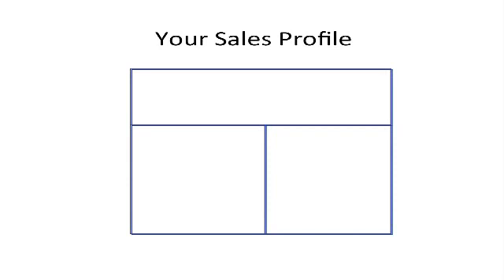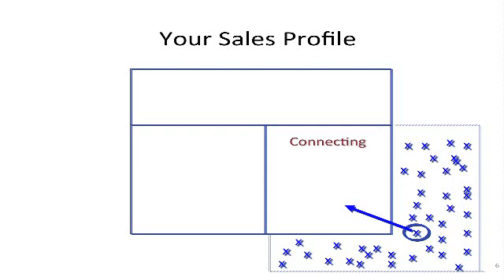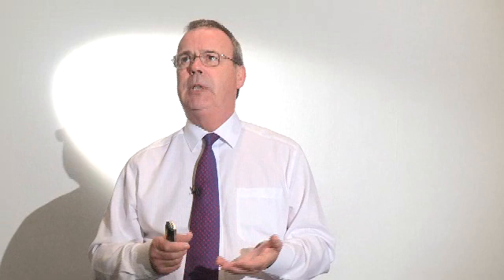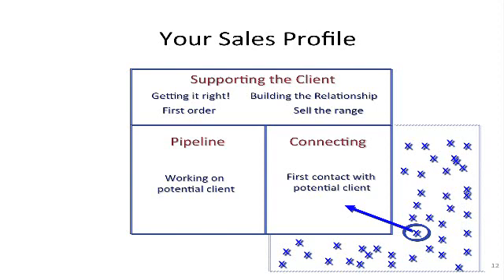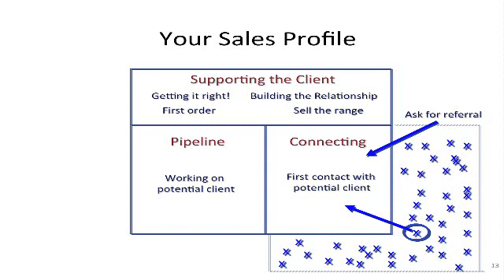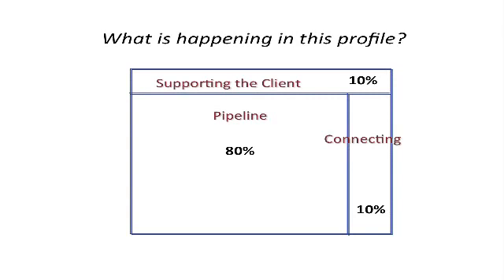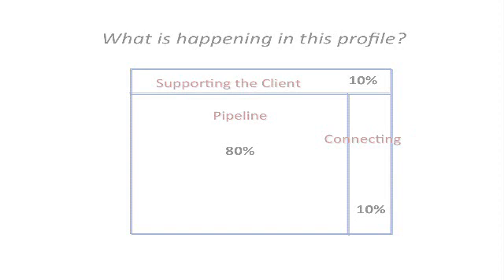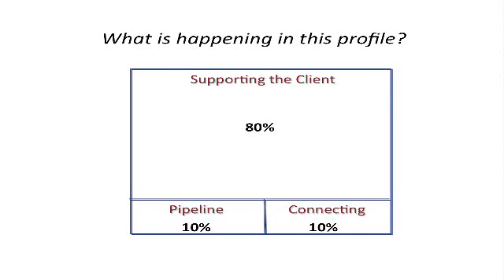2 Your Sales Profile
This is one of a series of videos on Consultative Selling and Relationship Management.  This second video describes the sales process and how to make sure you are making best use of your time and effort.